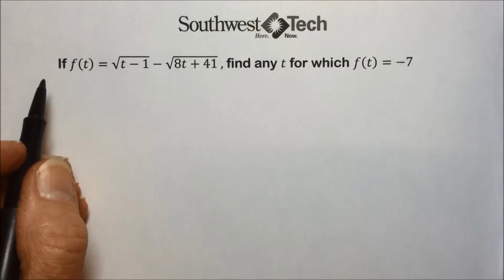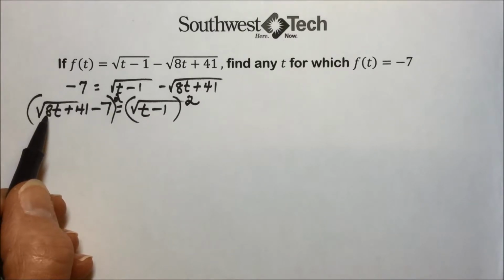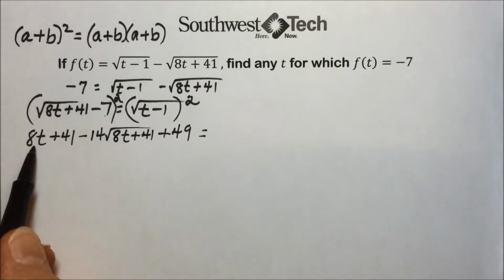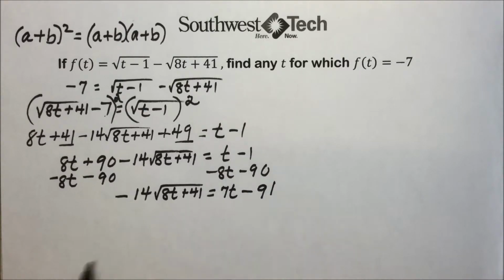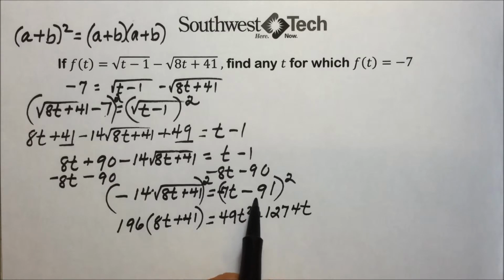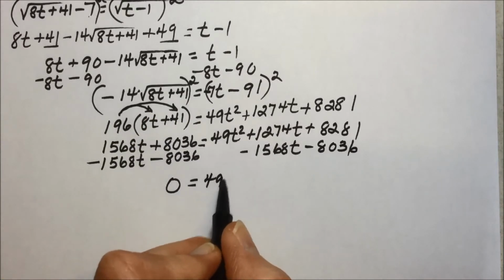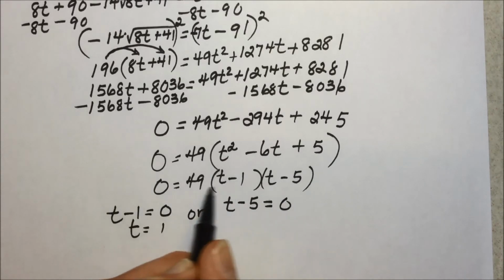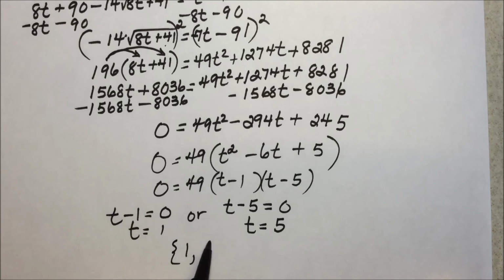Demonstration - Solve equation with 2 radicals Intermediate Algebra Unit 7 Section 6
This demonstration video shows how to solve equations with two radicals.

This demonstration video presented by Southwest Tech mathematics instructor Helen Mar Adams, corresponds to our Intermediate Algebra course.